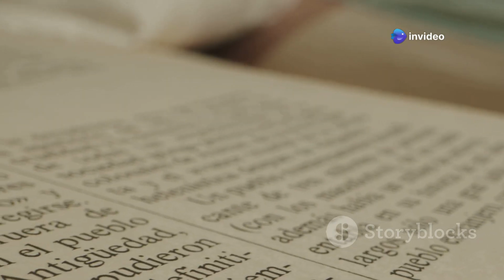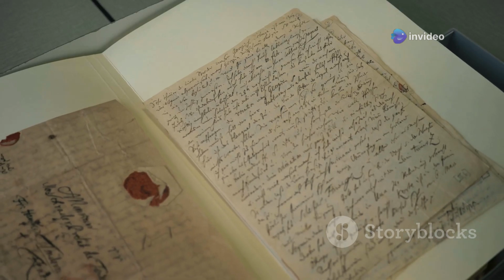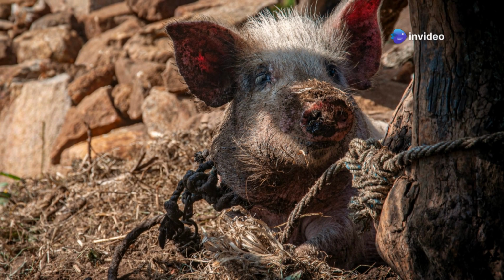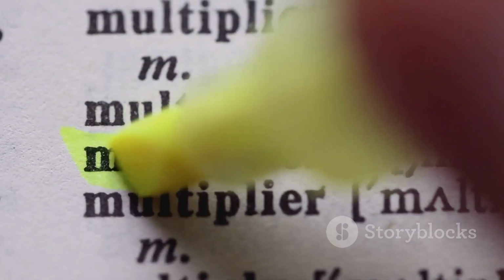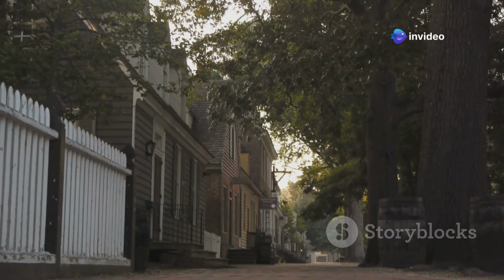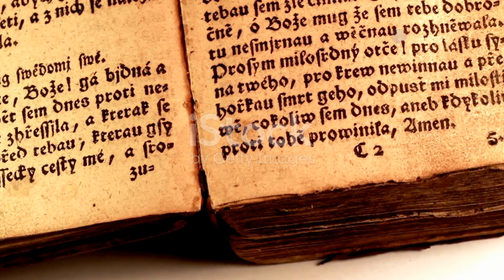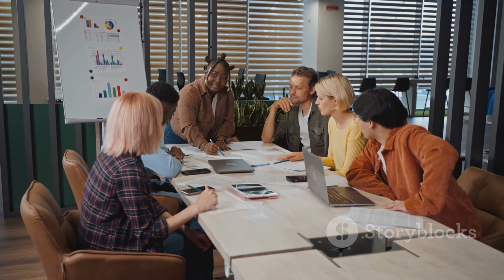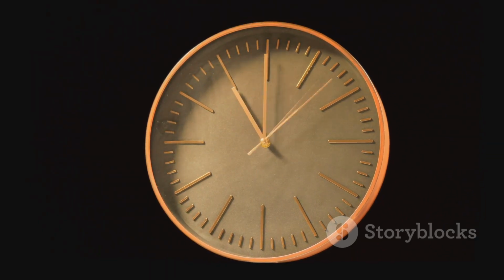Fascinating history of English language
Explore the captivating history of the English language in "The Fascinating Journey of English!" From its roots in Old English, through the influences of Norman French and Latin, to its modern global presence, discover how English has evolved over centuries. Uncover the fascinating stories behind common words and phrases, and see how cultural shifts have shaped this dynamic language. Whether you're a language enthusiast or just curious about where our words come from, this video is for you!